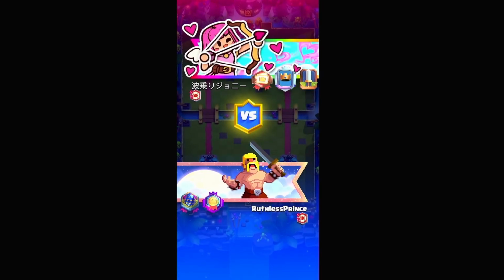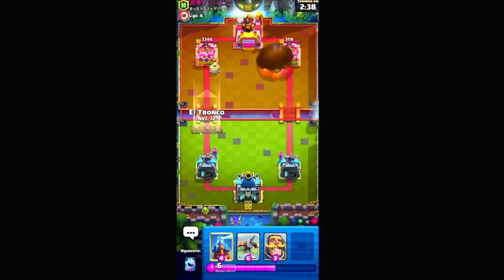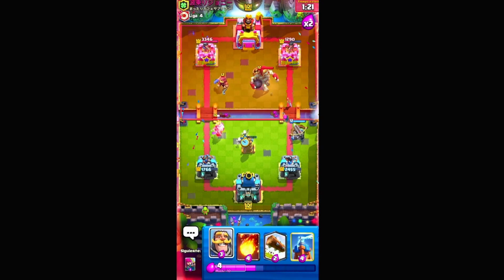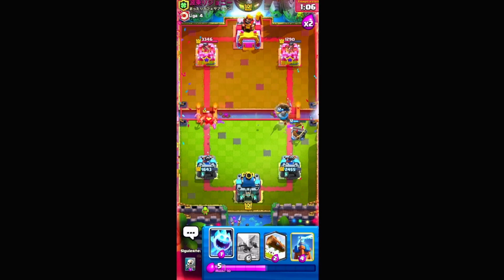Pushing With 3.0 X-BOW